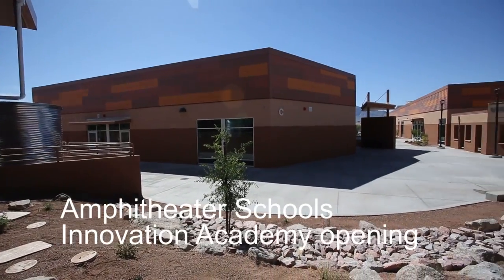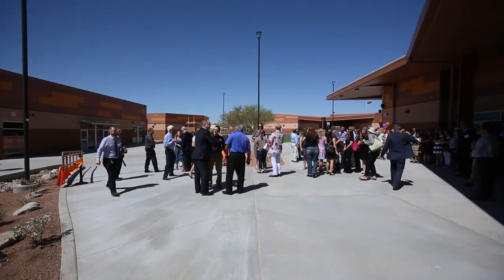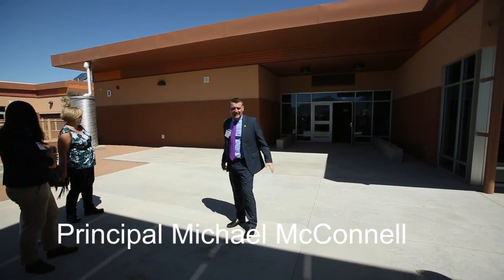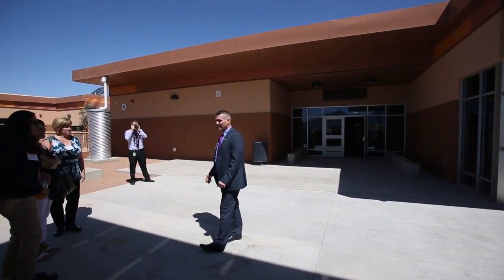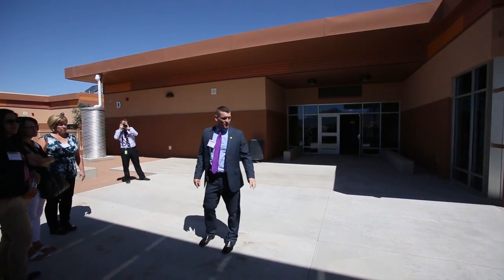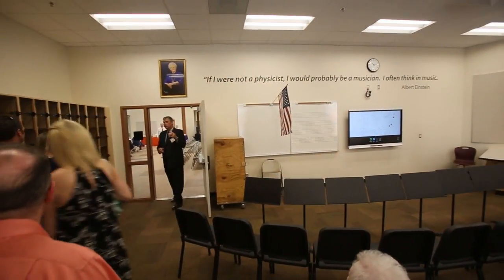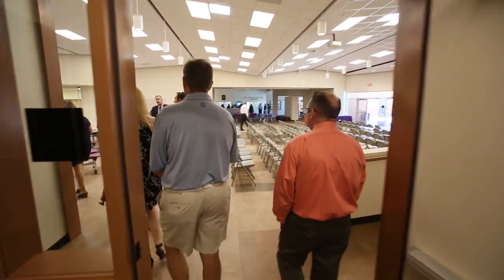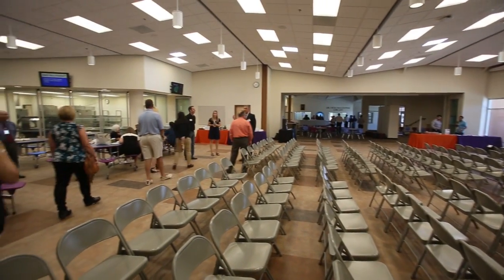The Innovation Academy in Oro Vallery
The opening of Amphitheater Schools Innovation Academy, 825 W. Desert Fairways Dr., Oro Valley on June 2, 2017. The open-enrollment STEM (Science, Technology, Engineering and Mathematics) school for K-5 students also features a preschool. The building was designed in concert with STEM teaching methods. Even the building engineering itself is part of the curriculum. The school opens to students in August. Video by Rick Wiley / Arizona Daily Star